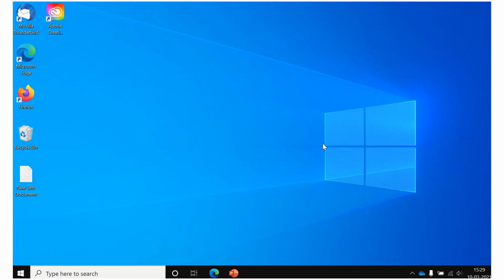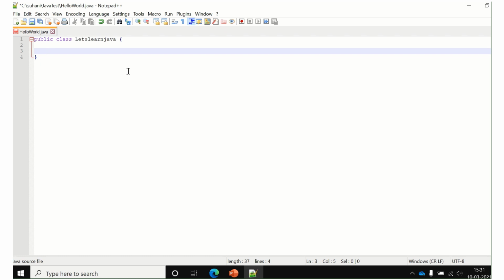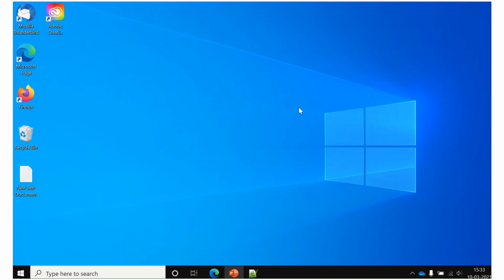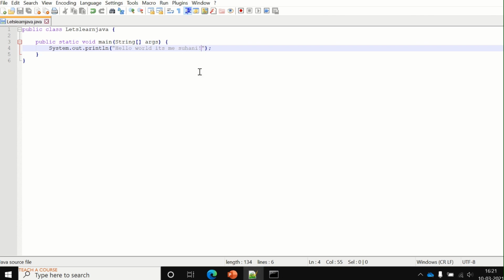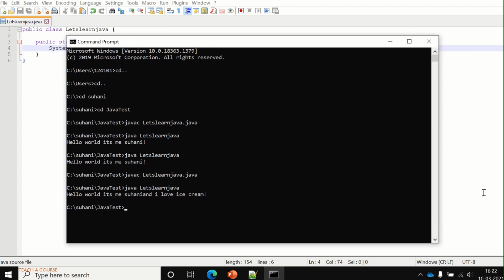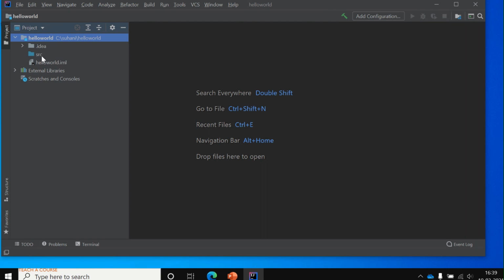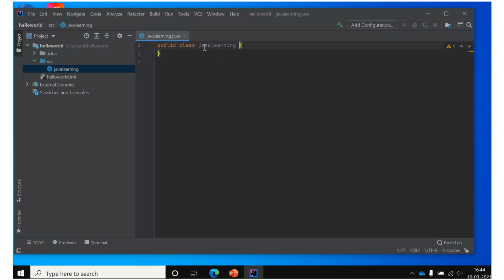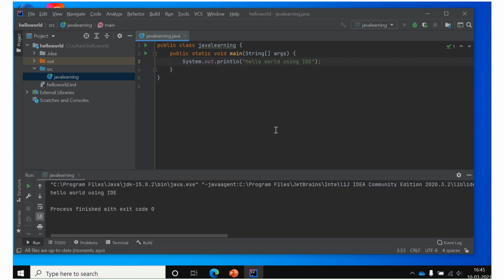Learning Java - Your First Java Program - Part 2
Your first Java program

We are ready to write our first Java program. Just like we write essays using some kind of word editor, we need a text editor to write our code.

How do we write a Java program? - Java is verbose programming language, so there is some boilerplate code that we add with every program. When we say verbose, we mean that there are a lot of words we have to write, compared to other programming languages, in order to get a simple program to work.

For beginners, I think this is a good thing because it reveals concepts you may not have known, and it makes what you are trying to do very verbosely clear.

Unlike other programming languages, Java code must be Compiled before it is run. This means, we'll be using one command to compile our code, and another command to execute or run our code.

Exploring an integrated development environment (IDE)
Over time, programs get larger and larger. And although you can compile and run Java programs with the terminal, it's often faster to use an IDE. IDE stands for integrated development environment and an assembly of software that we can use to build and run our Java programs, just like the command line.

The main difference is that this tool is -

1. Built specifically for building and executing code and has a lot of built-in features specifically for that purpose.
2. It also has a GUI, or a graphical user interface, meaning we won't have to type in commands.
3. We can just click a button for our code to build and run. Ultimately, just like we use Photoshop to edit photos, we can use a special software, an IDE, to edit and run our code.

There are many different IDEs, or integrated development environments, that you can write code with, but in this course, we'll be using IntelliJ, which is made by a company called JetBrains.

We'll click download. Now, this IDE has a paid ultimate version and a community free version. The community version will work fine for this course.

1. Let's open our IntelliJ. Here, you can choose what type of UI you want for your IDE, do you want dark mode or light mode, dark mode.

2. Every large-scale program you create should be in its own project. Since we are learning the fundamentals in this course, we will be using one project for the whole course.

3. In the Project SDK setting, you should see your version of the JDK. In my case, I downloaded 15.0.2. If you do not have this, try re-downloading and installing the JDK.

What does this IDE do for us? It contains a code editor where we write our code.

1. It also contains a debugger, which we will explore in a later chapter, and can use to figure out any errors in our program.
2. You may have already noticed the bug button, next to the play button in the IDE. We will come back to that.
3. An IDE also has other features that make writing code easier, like the code completion we saw earlier.
4. Although an IDE is not necessary to write code, it can be very helpful because it has extra tools that make developing code a little faster and more straight forward.